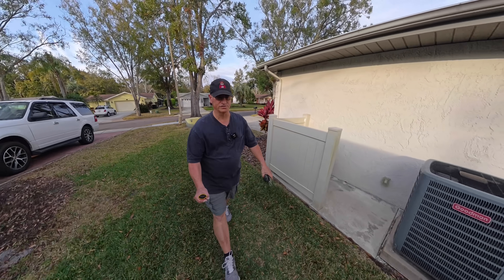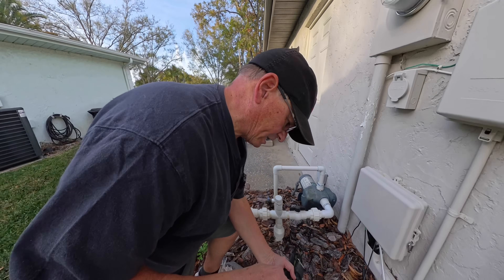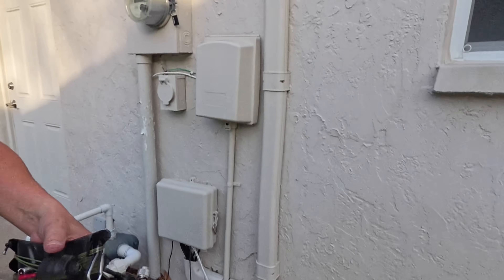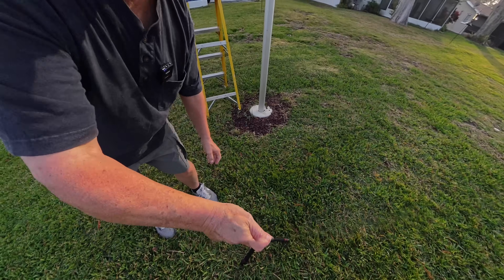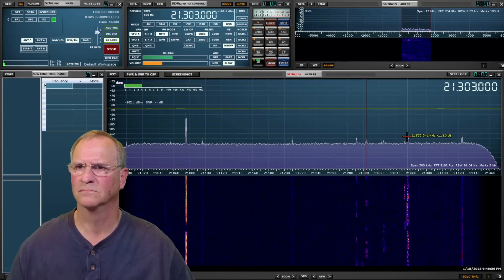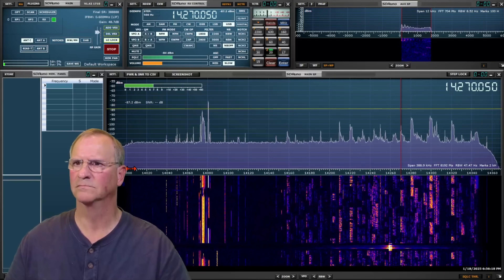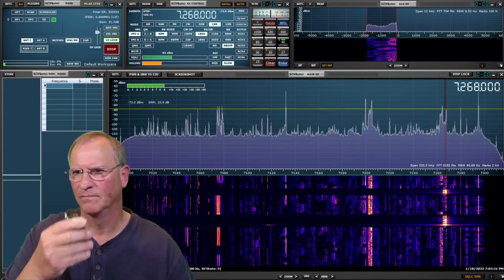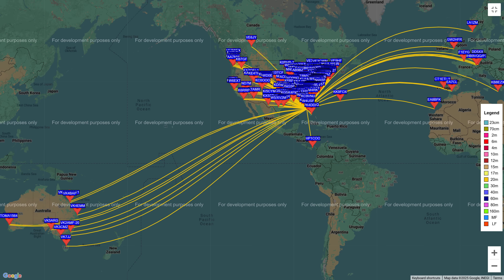7 "No Tuner" Ham Radio Bands with One 63' Endfed Wire -- That's Not Possible! The LEFS8040 Does it!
63' of Wire and a 49/1 Matching Unit should give us 10, 15, 20, & 40 Meters; the Chameleon Antenna LEFS8010 is engineered to give us 10, 12, 15, 17, 20, 30, & 40 Meters Tuner Free with only the 63' wire.  Follow along while I deploy and demonstrate.

Created and owned by:
35246 US Highway 19N, PMB 191